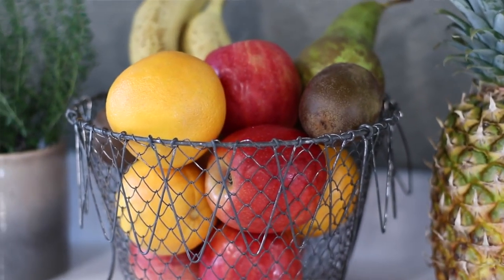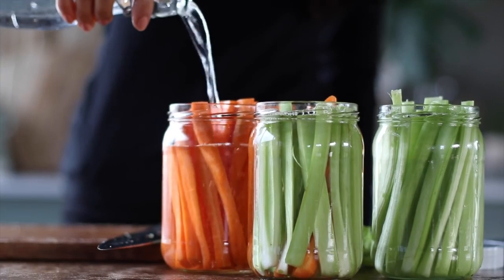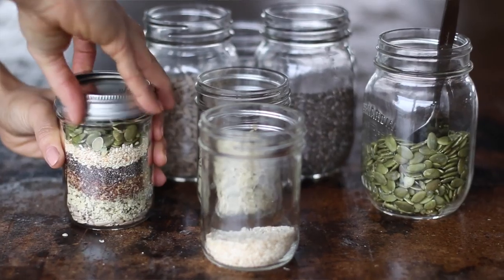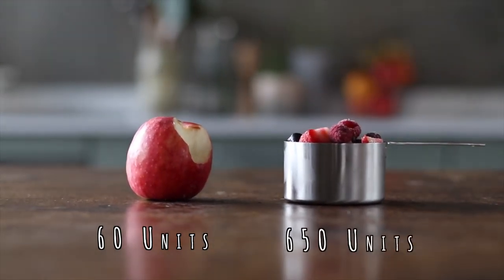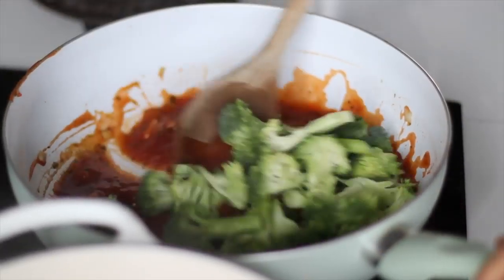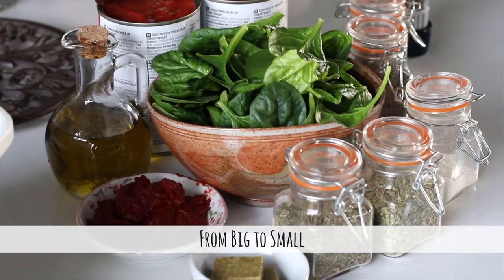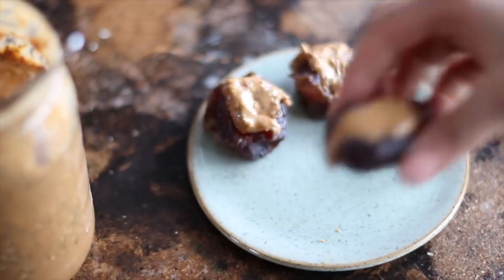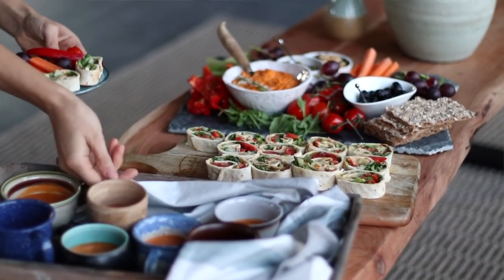HEALTHY EATING HACKS »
Healthy eating